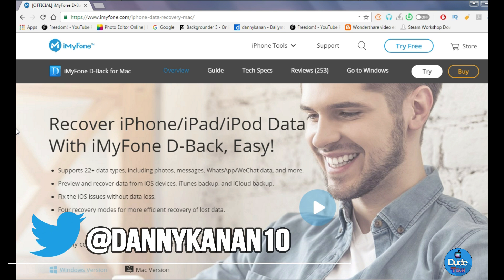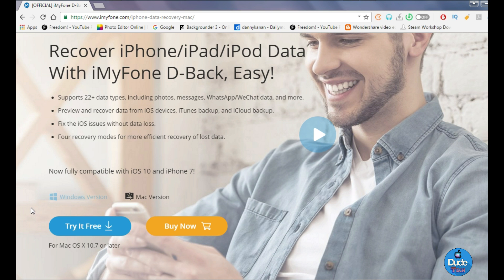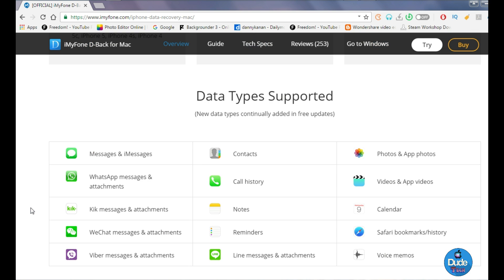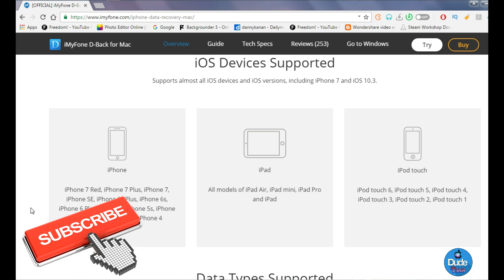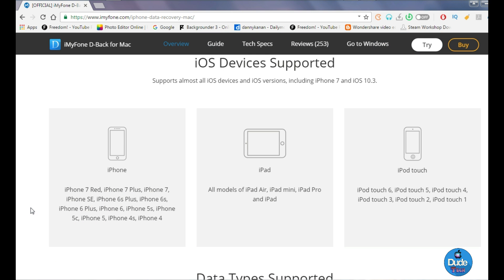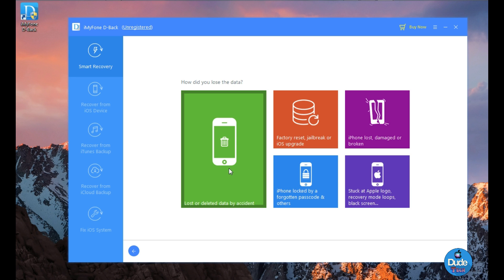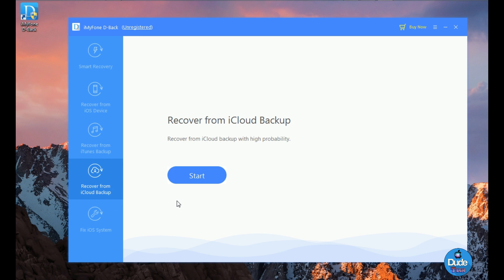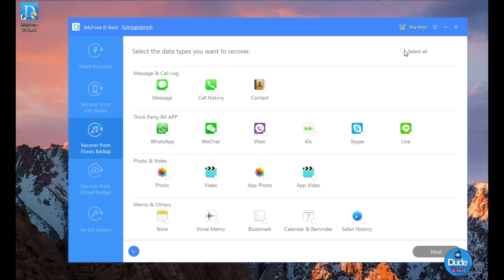iMyFone D-Back Recover Lost Date And Fix iOS System / 2017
iMyfone D-Back is a professional iPhone Data Recovery software to get back all your lost text message, photo, video, call history, note, contact and more from iPhone/iPad/iPod Touch. It offers a full solution to recover your lost data in different tough situations. Besides recovering data directly from iPhone, iPad and iPod touch, it also allows you to recover data from iCloud and iTunes backup files. What's more, it supports Smart Recovery modes that can find your iPhone data quickly.